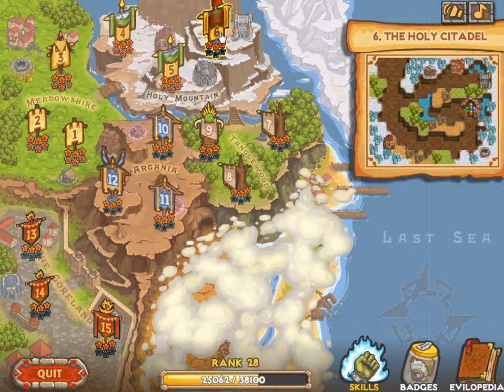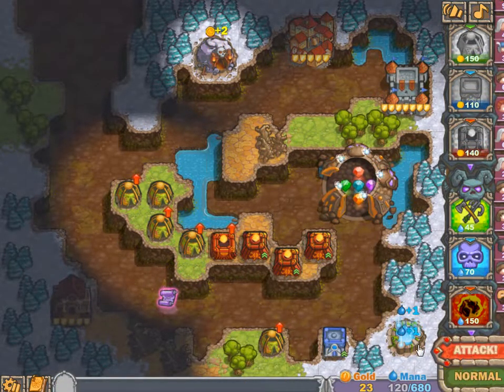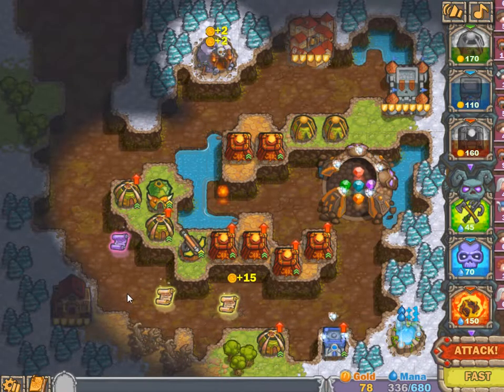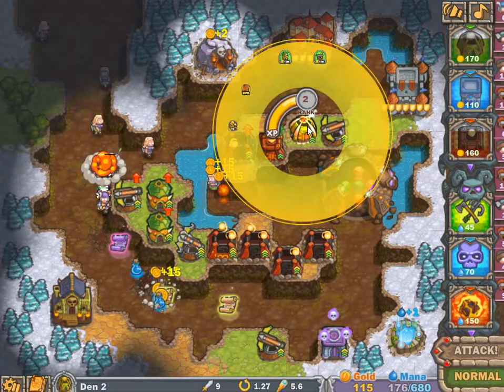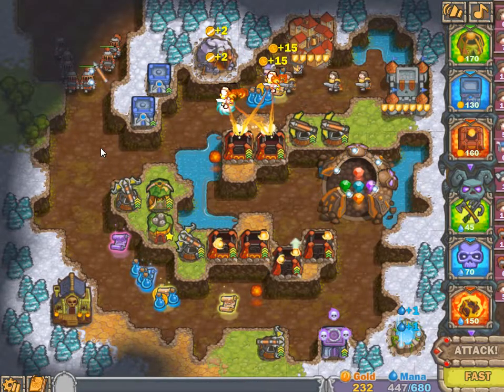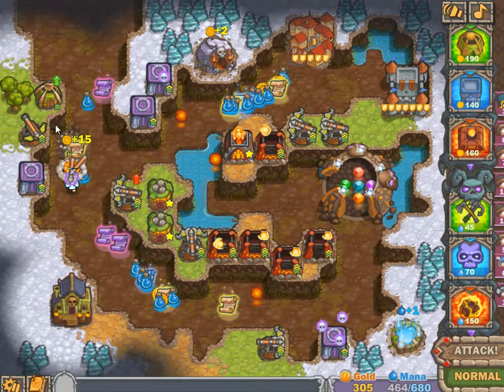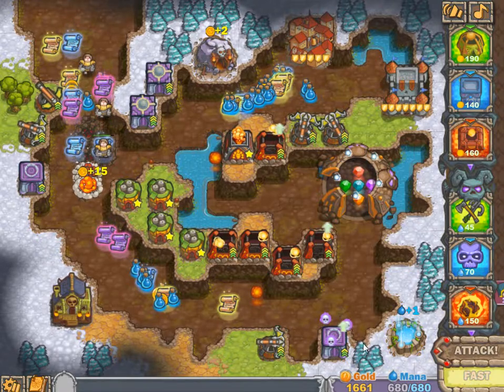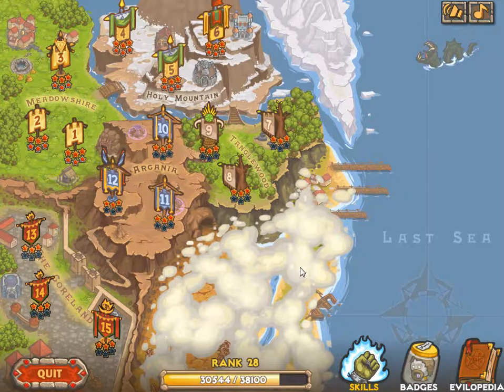➜ Cursed Treasure 2 BRILLIANT NIGHT Level 6 The Holy Citadel 3 Stars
The Cursed Treasure 2 is a defense game which is similar to Kingdom Rush and Incursion.  ➜ Cursed Treasure 2 BRILLIANT NIGHT Level 6 The Holy Citadel 3 Stars . My Playlist of all videos of Cursed Treasure 2